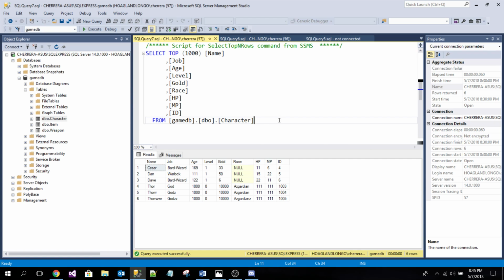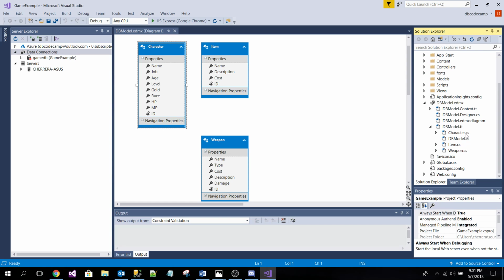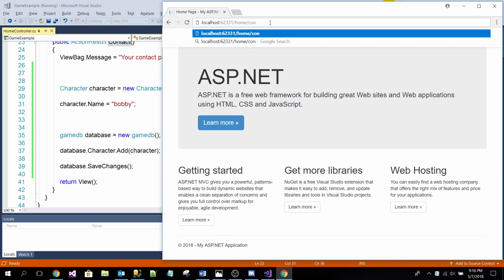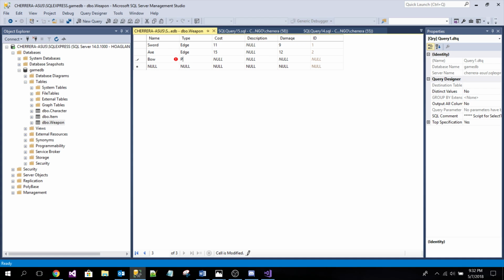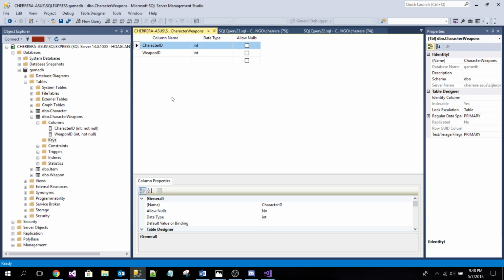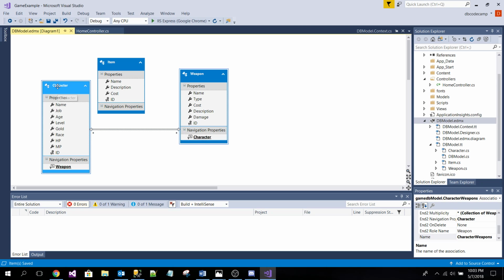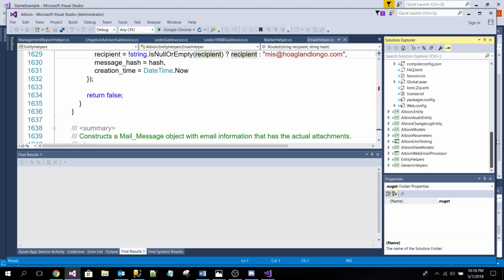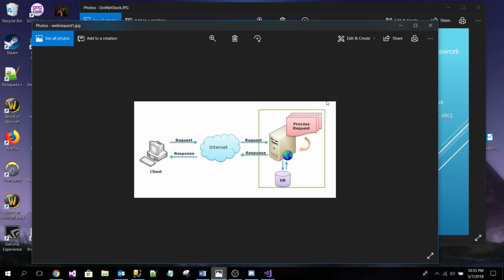Session 20 of our C# Full Stack Development Camp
Reviewing database, sql and entity framework!